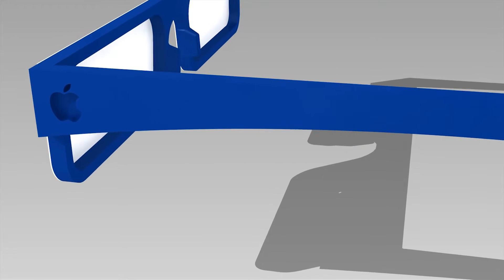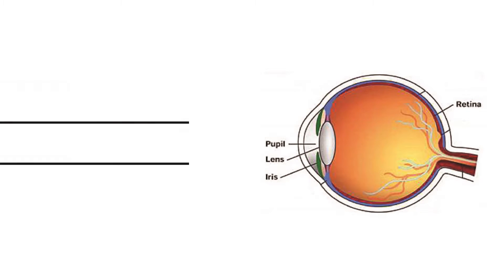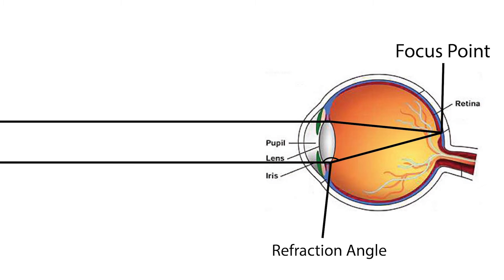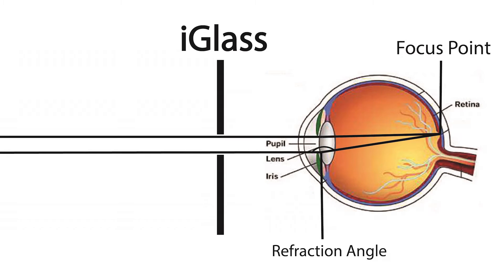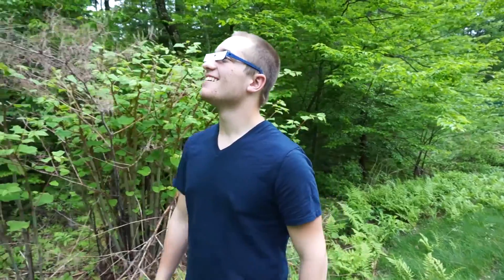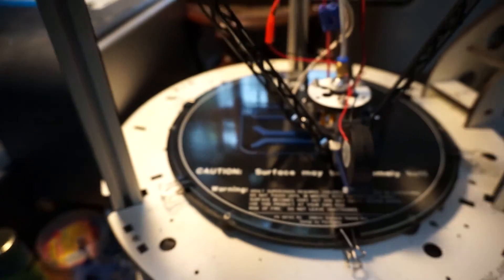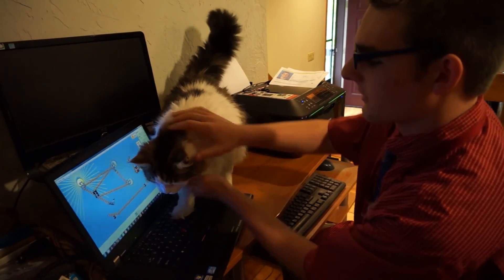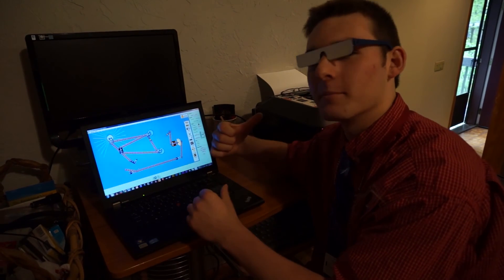Apple - Introducing iGlass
Our latest physics project was to "sell" a physics explanation like it was a product in an infomercial. So we literally invented something to sell. Introducing the iGlass, Google Glass' next big competitor. I wanted to key out the background to be a gradient like the real videos, but we didn't have a green screen and the sheet in the background didn't have enough contrast to be keyed. All of the video was shot in two hours one day and later edited at midnight before it was due :) Still it came out pretty well. Video made with a Galaxy S5, a NEX 5t, Adobe Illustrator and Premiere Pro.